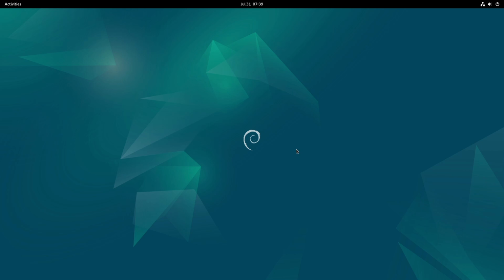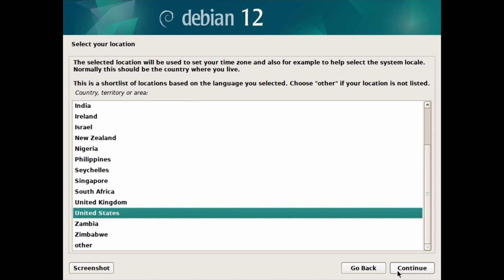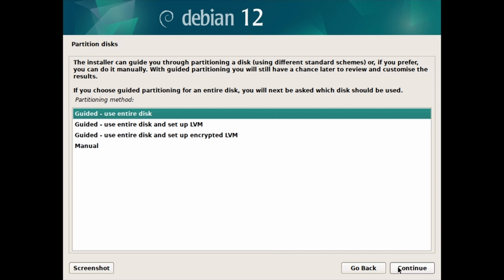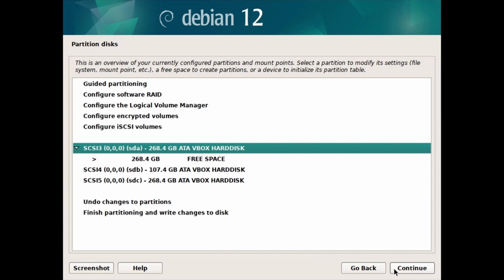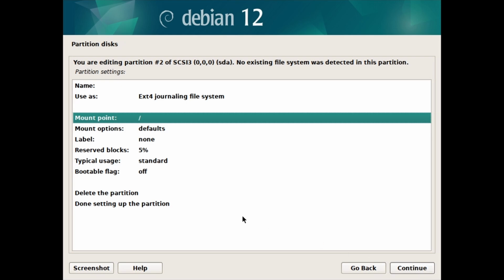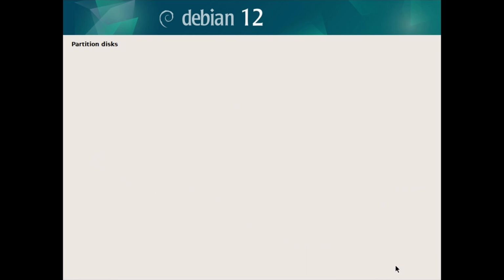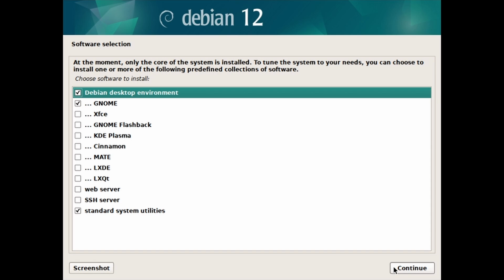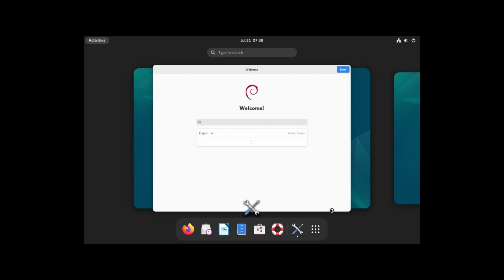How To Install Linux Debian 12 - Graphical Install, Separate Disk, Standalone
Debian is a popular, free, and open-source operating system based on the Linux kernel. It's known for its stability, security, and extensive repository of software packages. Debian serves as the foundation for many other distributions, including the widely-used Ubuntu. It's maintained by a community of volunteers who ensure regular updates and enhancements, making it a reliable choice for both servers and desktops.

Debian supports a variety of desktop environments, including GNOME, KDE Plasma, Xfce, LXDE, Cinnamon, and MATE, providing users with the flexibility to choose their preferred interface. It uses the Advanced Package Tool (APT) as its package manager, which simplifies the process of installing, updating, and managing software. With its robust package management system and diverse desktop environment options, Debian caters to a wide range of user preferences and needs.

Thanks ❤️